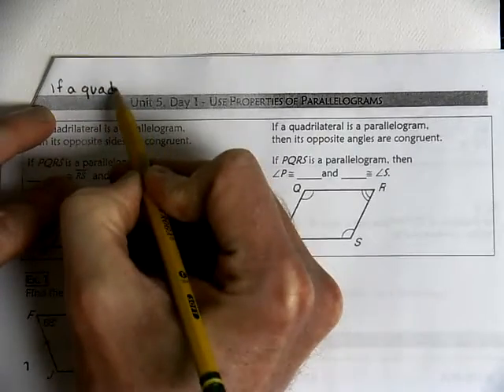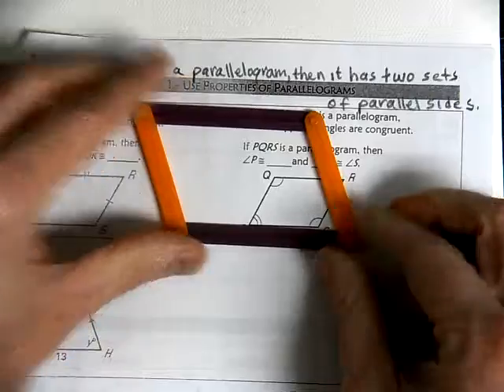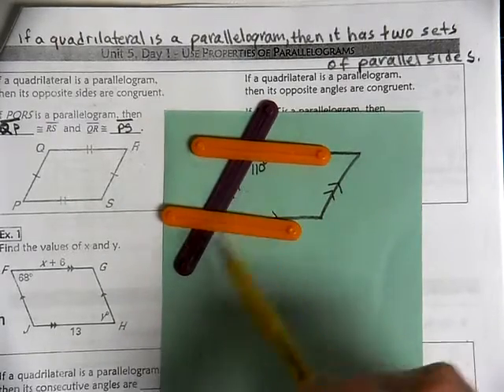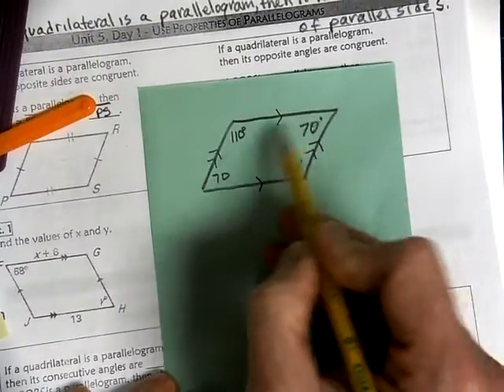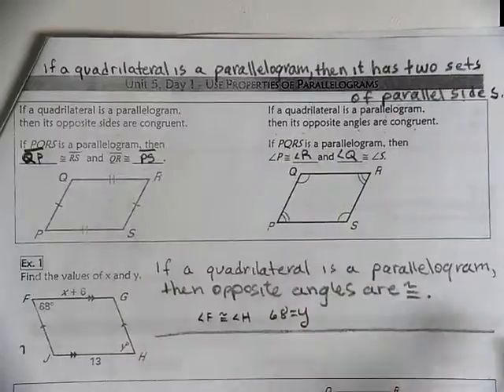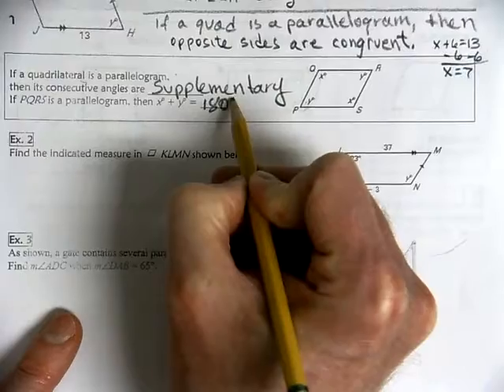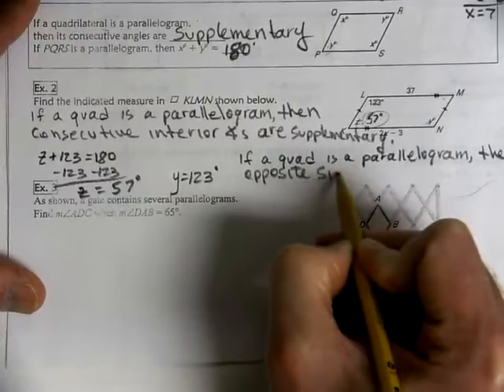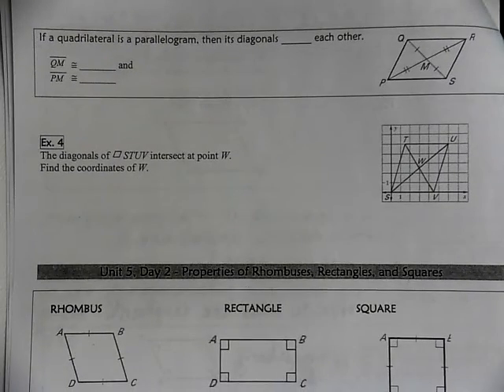Geometry U5 Properties of Parallelograms